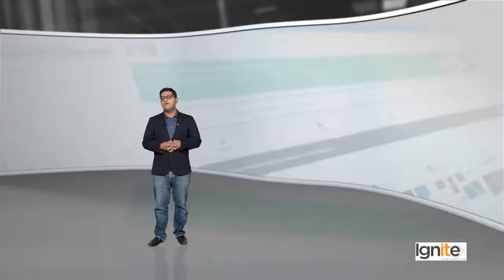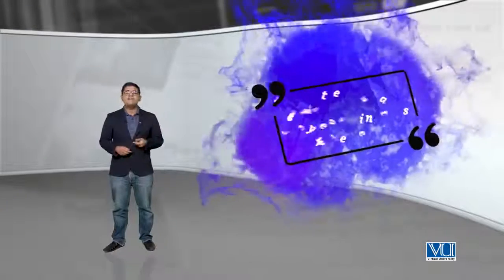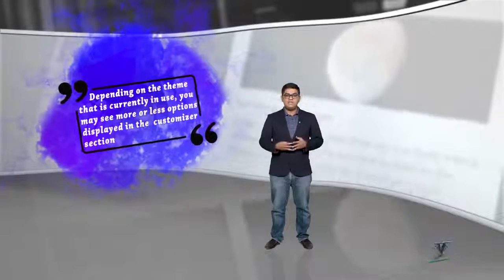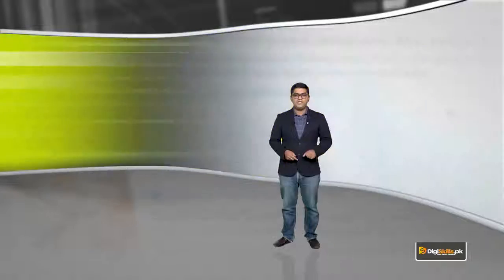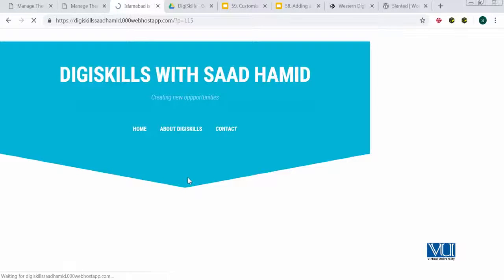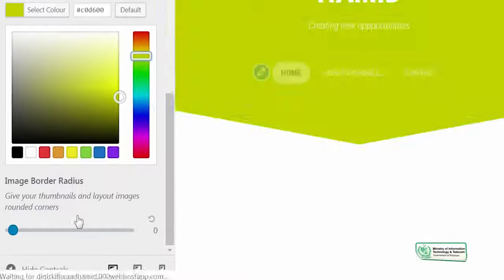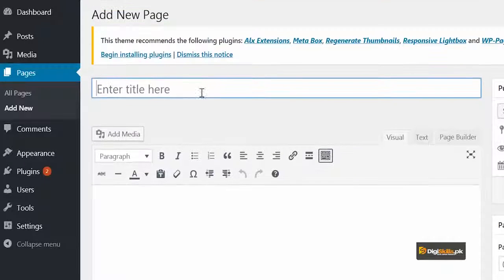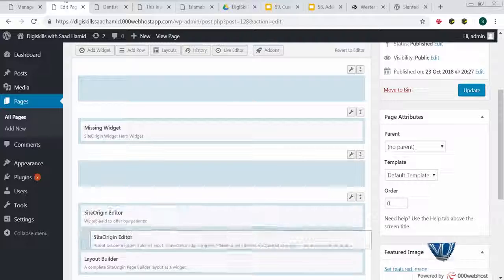Topic 59 WordPress in Urdu Hindi by DigiSkills Customizing your site